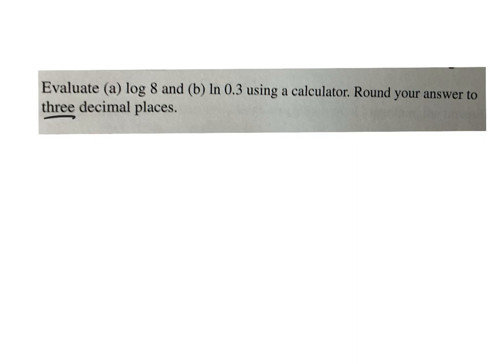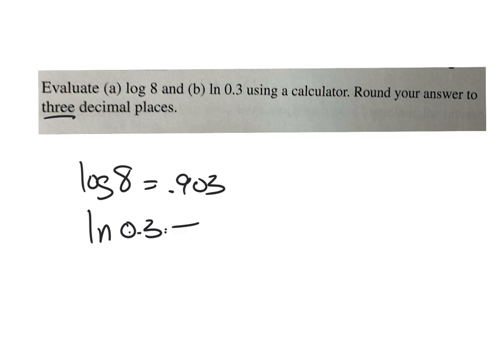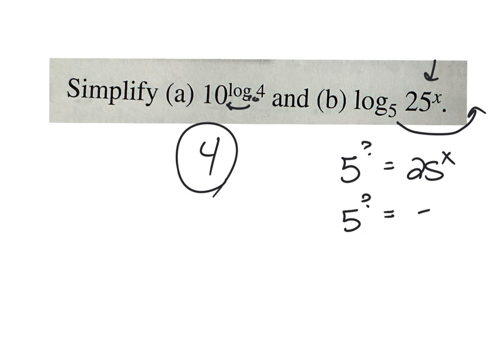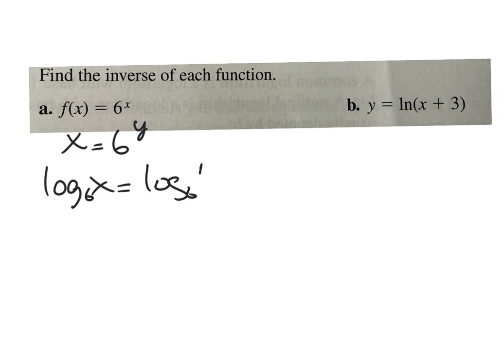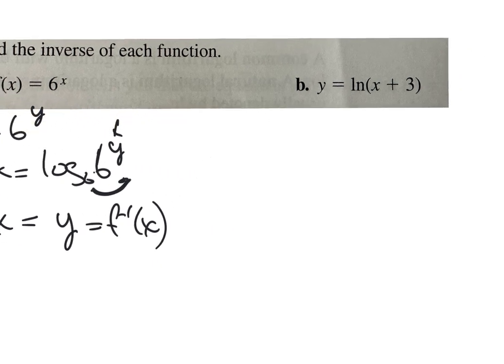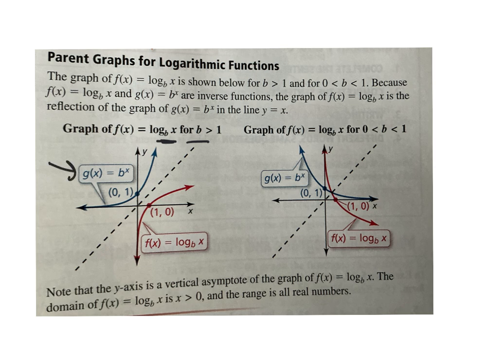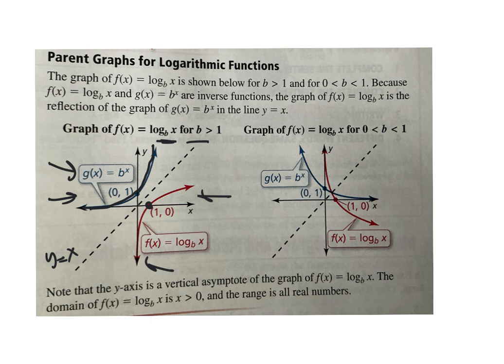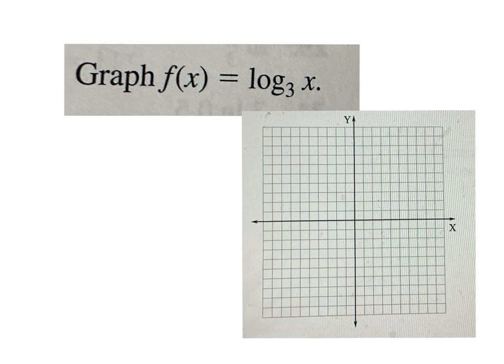Alg2 6.3b (2026) mb